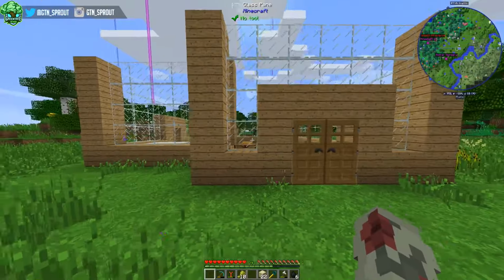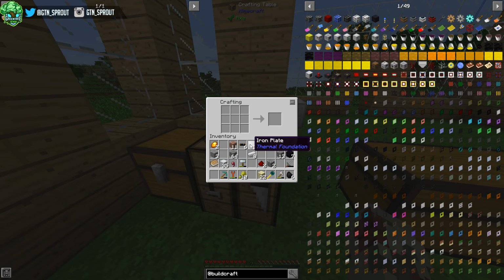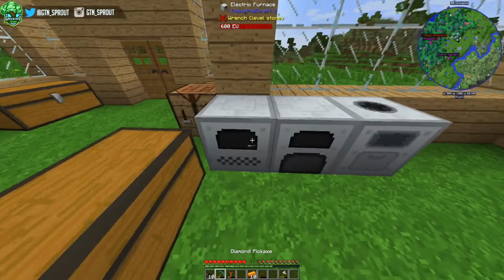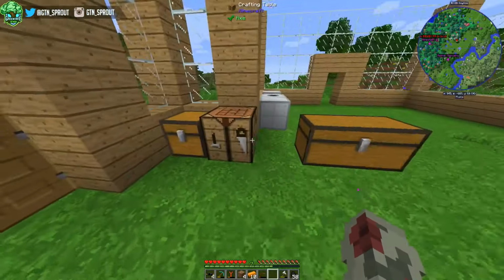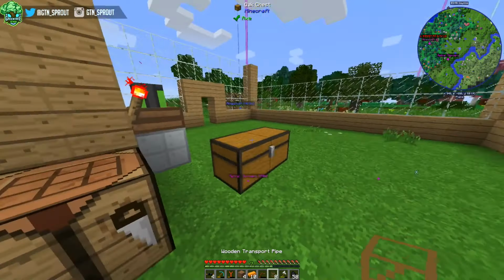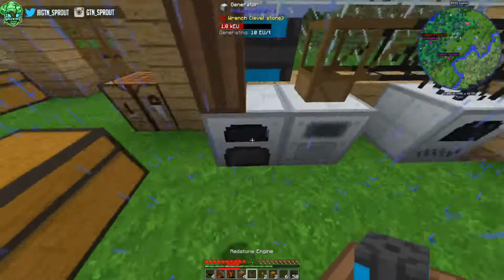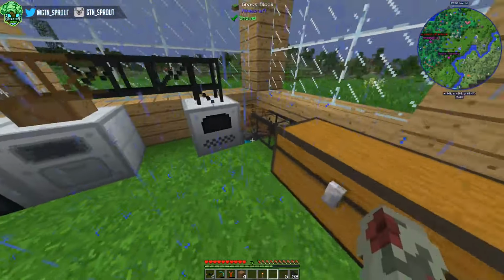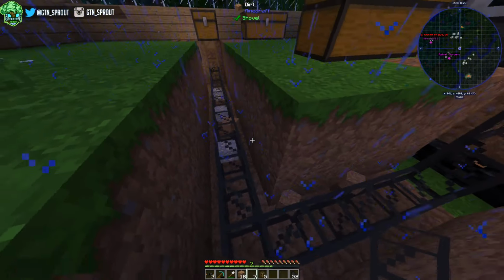FTB Revelation: Macerator & Auto-matic Machines (Auto smelter & 2x Ingots!)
Hello everyone, Sprout here and welcome to part 2 of our FTB Revelations series! In this episode we will be dabbling into the Buildcraft mod to automate our machines, we will also be crafting a macerator to double all our ingots.